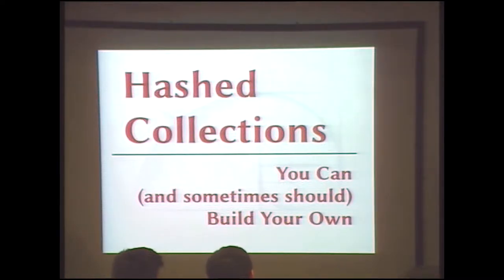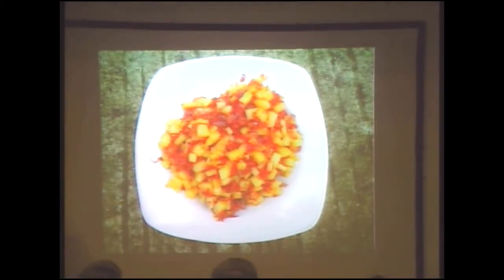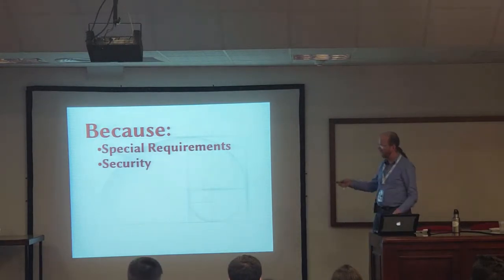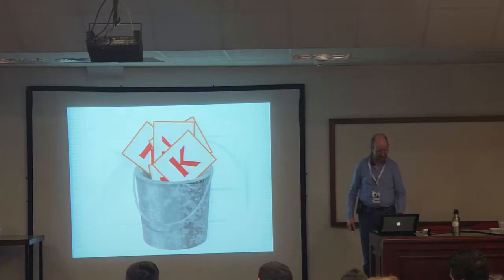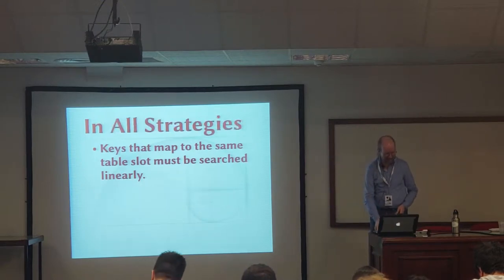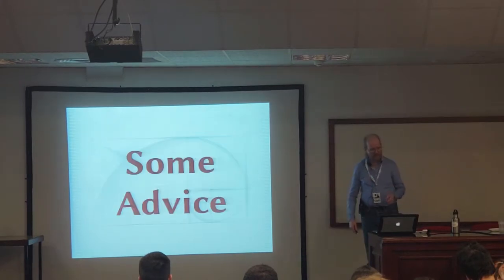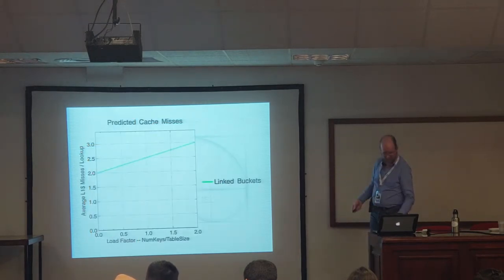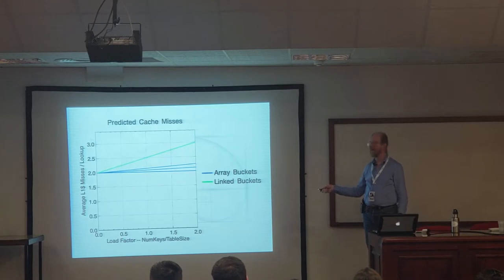Hashed Collections -You Can and sometimes should Build Your Own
Martin McClure

Hashed collections -- Sets, Dictionaries, and the like. We all use them, but sometimes the built-in ones don't quite fit our needs. We'll start by reviewing the concepts behind hashed collections. Martin will also tell stories of oddball collections he has implemented, discuss why you might want your own collection classes, and show how to create ones that perform well.